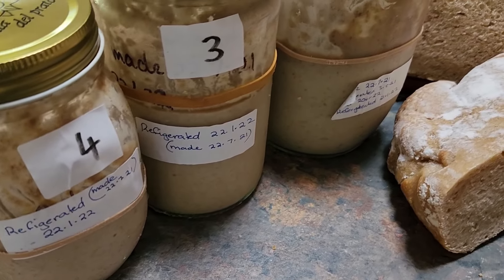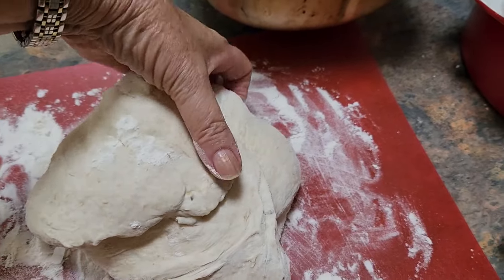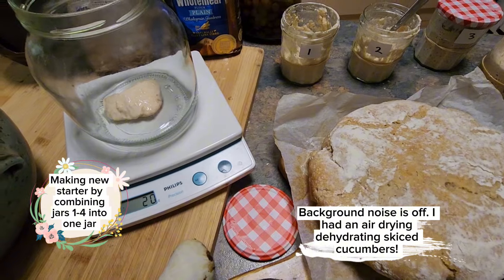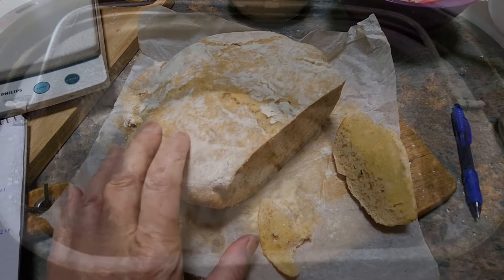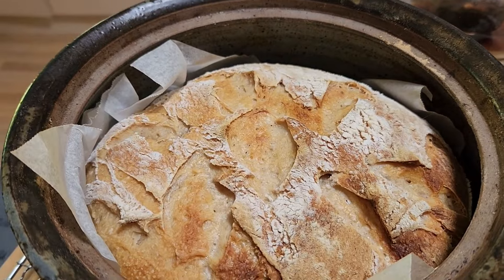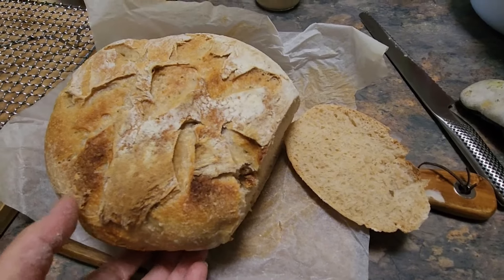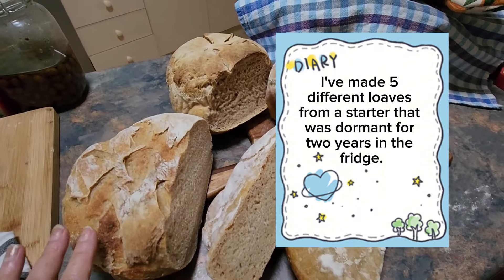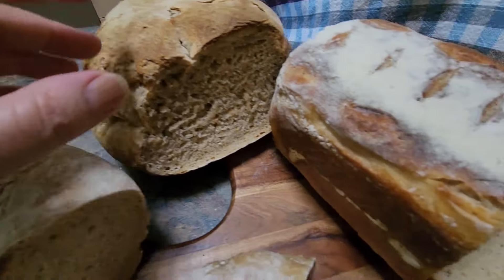Making Sour Dough Bread In A Bread Machine With A Starter Resurrected After Two Years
After two years being in the back of my fridge unused and not fed I decided to try & see if my old sour dough culture would come back to life. I made a video of that journey a few days ago. So please view that if you want to see what I did to preserve it that long and how I brought it back to life. I'll leave a link here for that video

This video is my journey of baking with that culture resurrected and using the active discard as I hate waste!

In this video I use my bread making machine to knead the dough because we like the smoother texture of the sour dough when prepared this way. I also share some personal recipes along the way, which I make up on the spot, to use up that active discard. I make 4 loaves in total in this video and you can see those results. My first attempt at making a loaf from my two year dormant starter, was shared in my previous video. In that video I used another's recipe which was way too wet for the bread machine.

So if you want to learn to make sour dough using a bread machine then this video is for you! It's something I wanted to know and so I thought others would be interested in it too. Happy sour dough making in your bread machine fellow bakers.